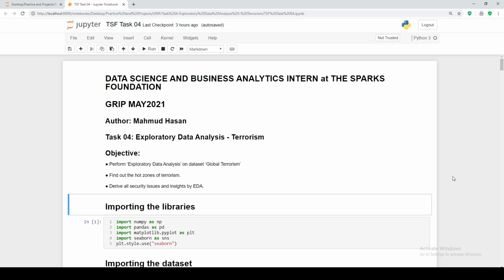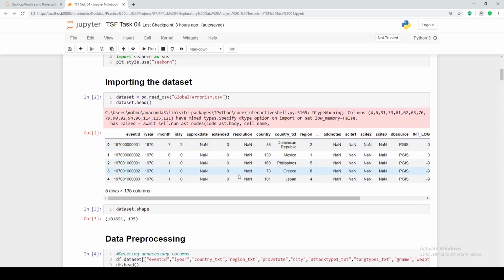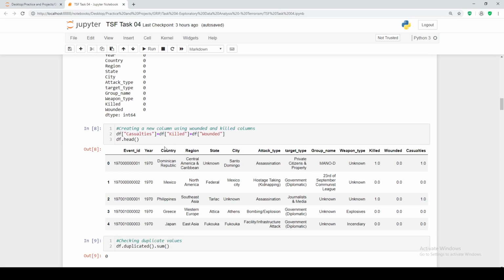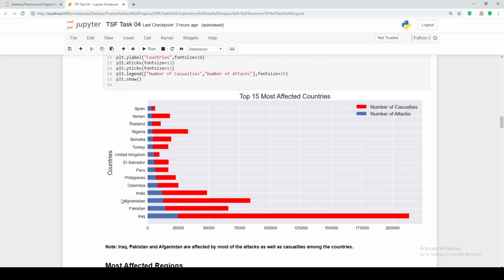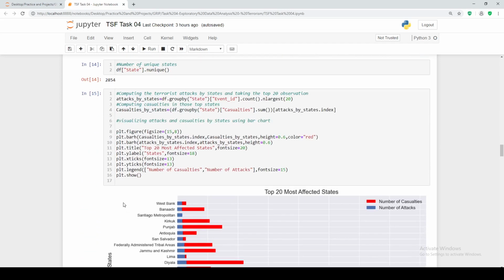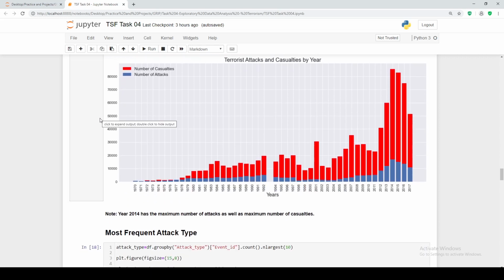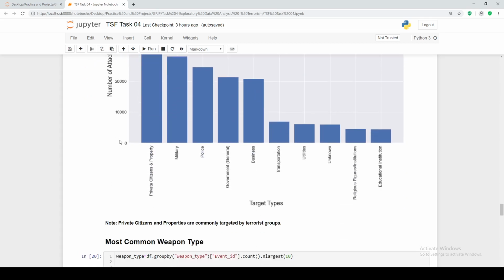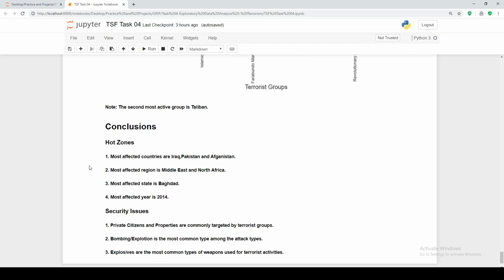TSF Task 04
This is my fourth task of Data Science and Business Analytics internship program at The Sparks Foundations.
The task is about Exploratory Data Analysis on a dataset and deriving some security issue.